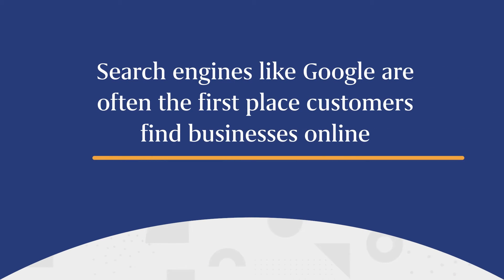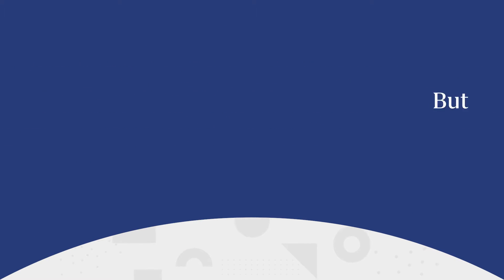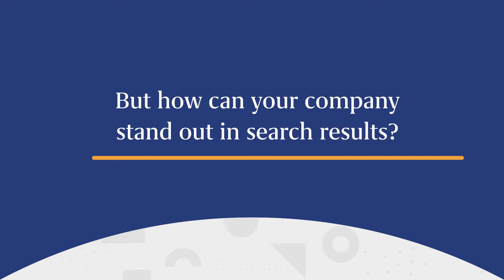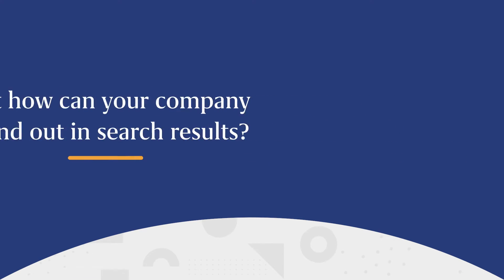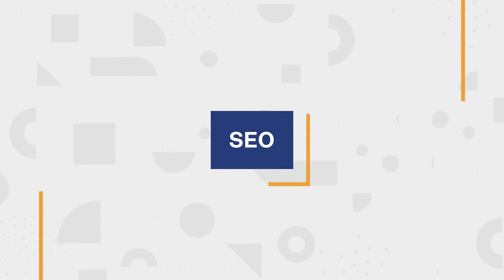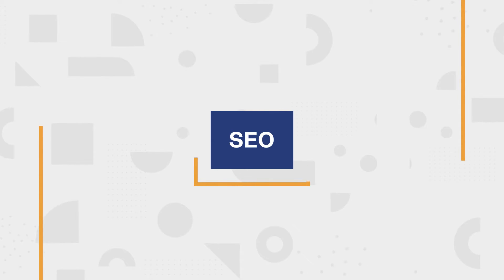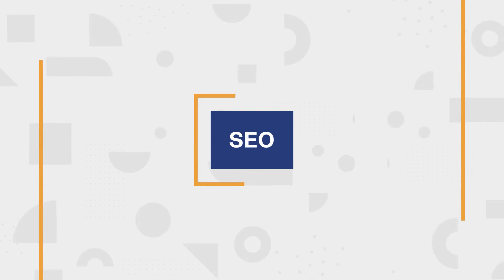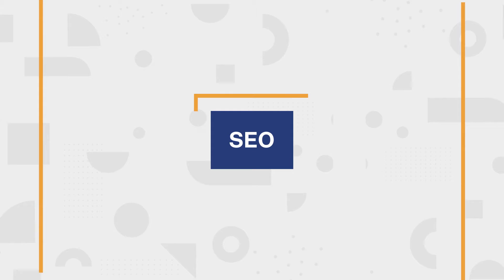Search Engine Optimization (SEO) | GLOBIS Unlimited Course Preview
GLOBIS Unlimited is global business e-learning powered by Japan's No. 1 MBA.

Search engine optimization, or SEO, is a set of practices to help businesses make themselves more visible when users search for information online.

In this online course, you’ll see why considering SEO is critical in today’s increasingly connected world. You’ll also learn some of the basic concepts of SEO, and essential tips for implementing an effective SEO strategy!

--- About GLOBIS Unlimited ---
・Engage with a growing library of bite-sized business courses for flexible, self-directed career learning.
・Explore global business trends, or brush up on essential concepts and frameworks.